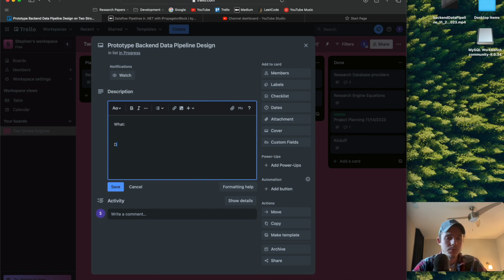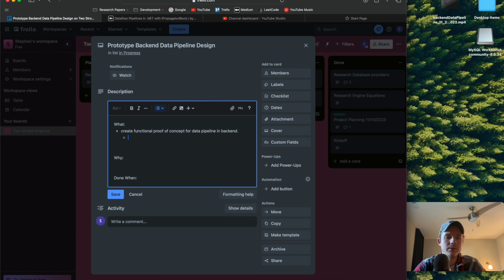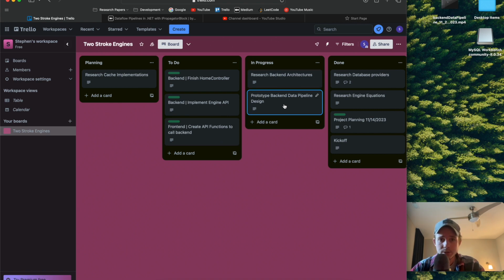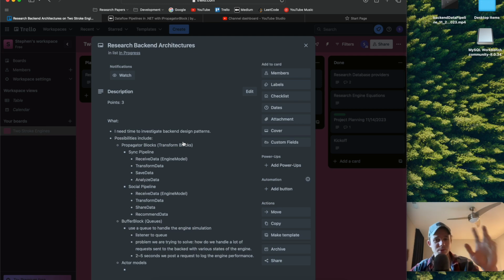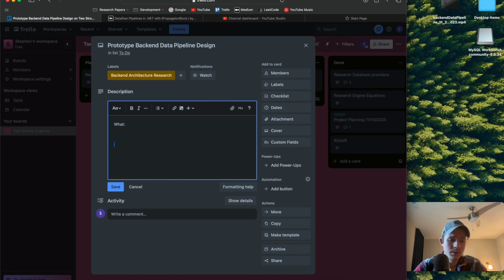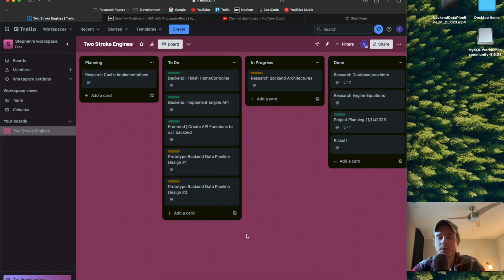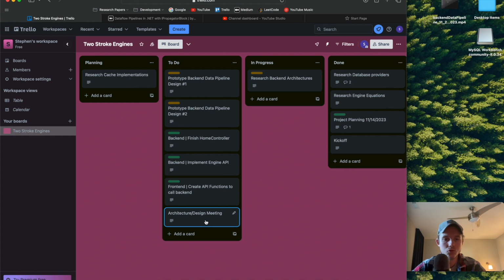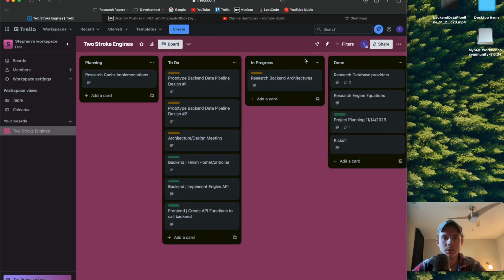Software Engineer - Backend Data Pipeline Research - Daily Standup 7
Software engineering daily standup. I report progress on my backend data pipeline design and prototype.